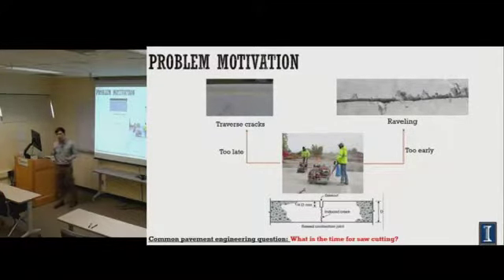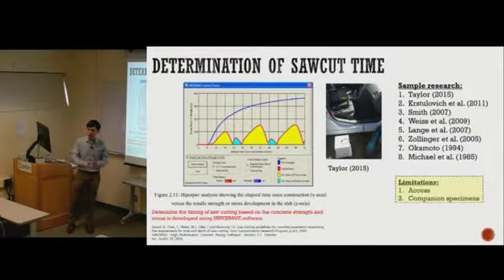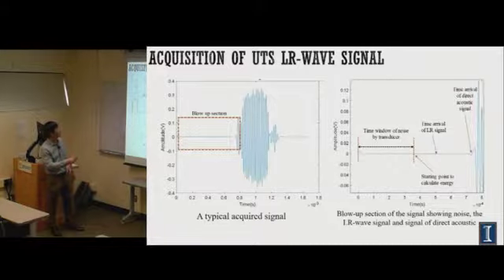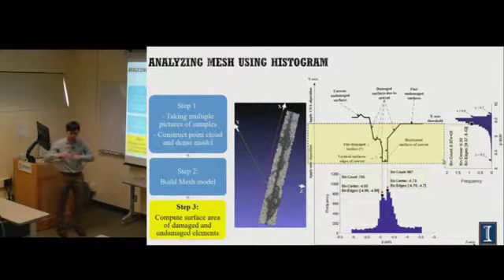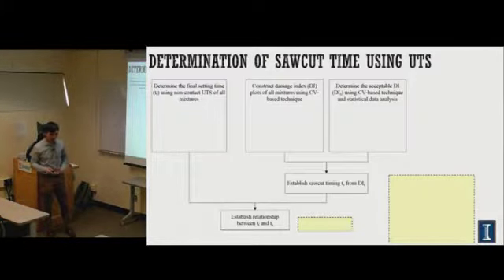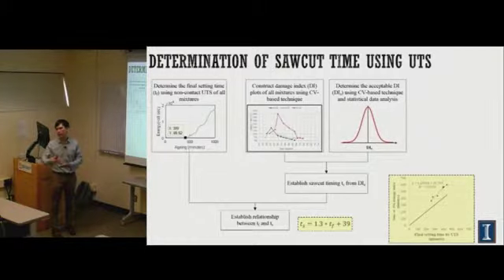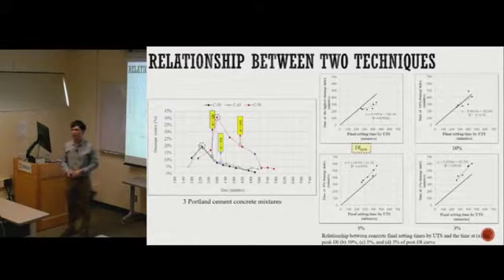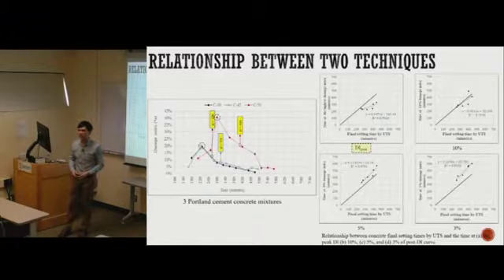Kent Seminar Series - Quang Tran